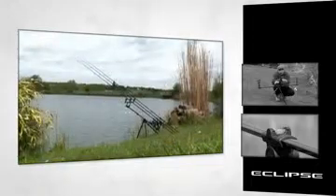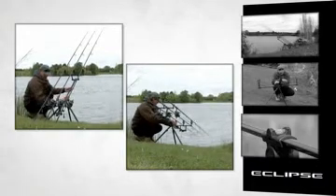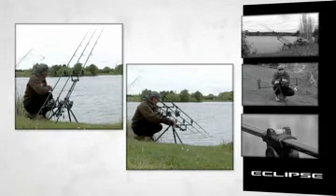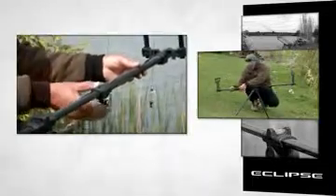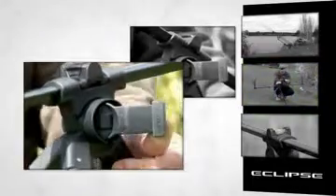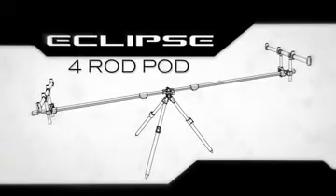Tackleuk Fox Eclipse Rod Pod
As you can see from the pictures, the Eclipse is one of the most versatile and easily-adjusted pods available, suited to all styles of carp fishing  either on large continental venues or smaller, UK carp waters. The Eclipse is based around a central tripod system which allows the pod to be positioned pointing up or down in a matter of seconds. A central Quick Release lever allows these adjustments to be made with ease. Like all Fox pods, its ultra stable too with quick-release fittings to make it extremely user-friendly.